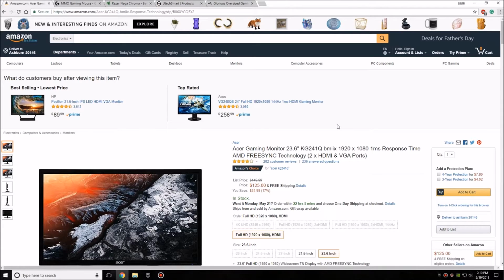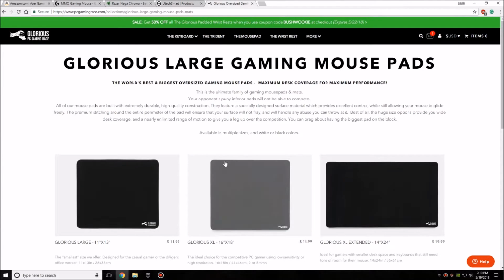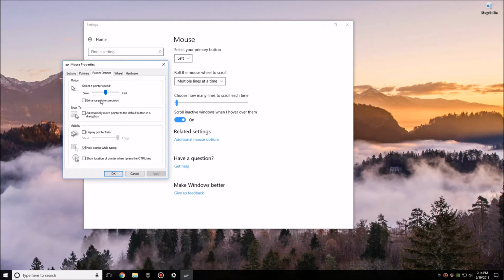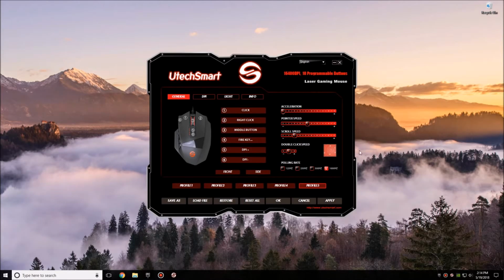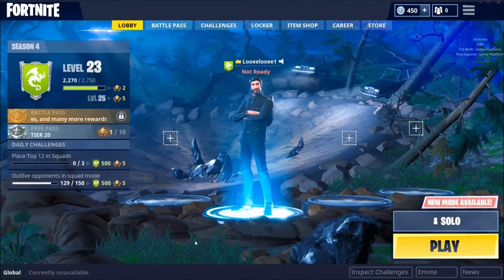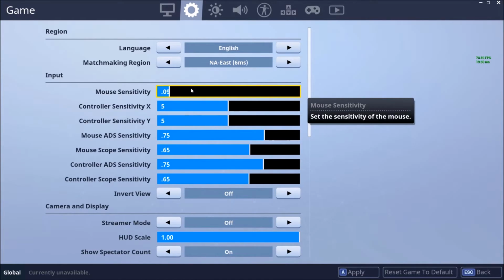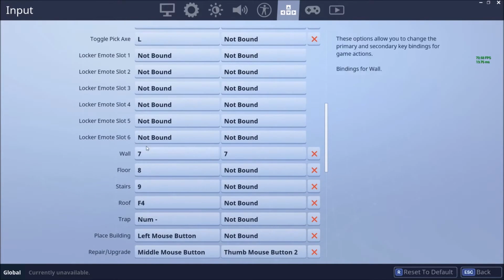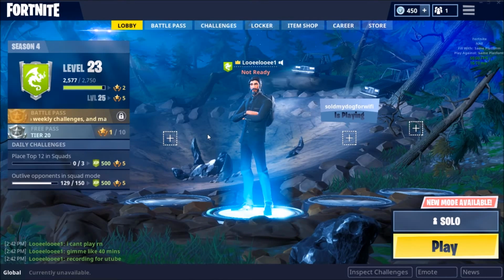Fortnite - How to Get Good - Episode 1: IRL Equipment, Key Bindings, and Fundamentals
I cut the video short (removed the gameplay) so that I could make sure I keep my gameplay commentary a bit more specific next time. Episode 2 will be all about guns, consumable items, and aiming, and will cover the fundamentals of actual gameplay in a better manner than this video. I will consider doing some non-tutorial Fortnite videos in the future.
Yes, I am aware that in one point of the video I accidentally said that epic items are the rarest in the game!